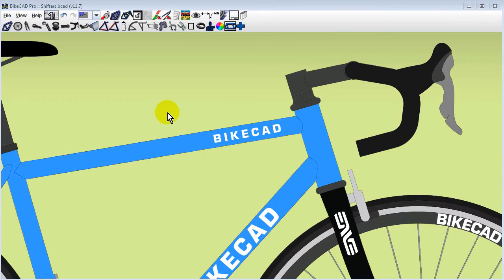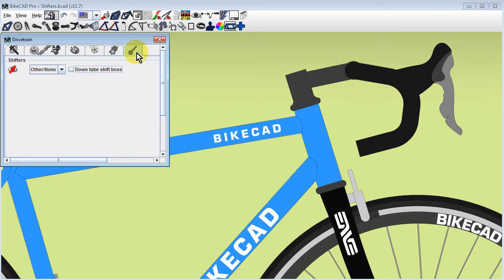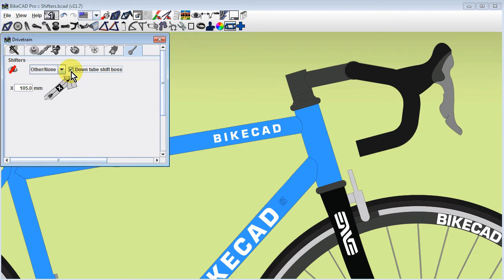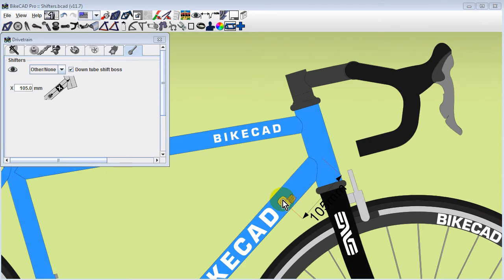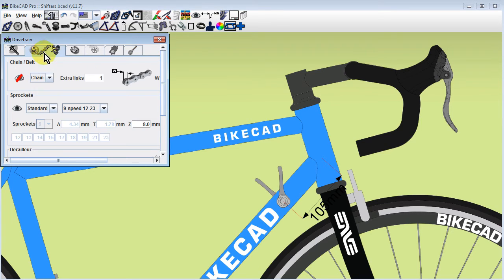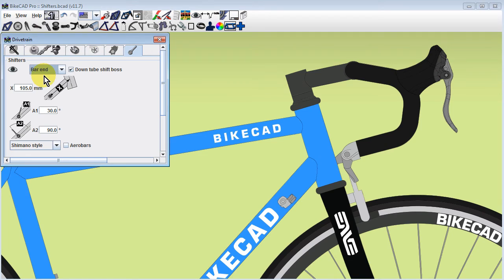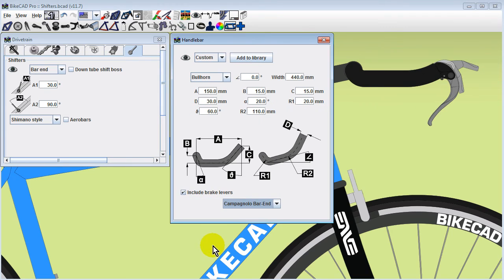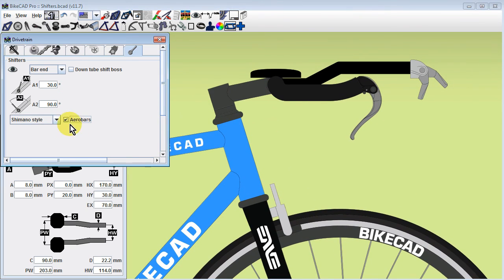Down tube and Bar End Shifters in BikeCAD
In BikeCAD version 11.7, we have the option to model down tube or bar end shifters. You'll find this option in the drivetrain dialog box under the shifters tab. Most road bikes these days have shifters integrated with the brake levers. This scenario is already illustrated here. For integrated shifters we would leave this menu set to Other/None. Even with this type of setup, we may still choose to add a down tube shift boss. We can do this with the checkbox provided. The shift boss will be located the specified distance from the end of the down tube. If we enable the eyeball icon, BikeCAD will display a down tube cable stop over the shift boss.

If we do want to use non-integrated brake levers, we may then choose to use down tube shifters which are available from the menu. The angles A1 and A2 are used to indicate the two extremes in the range of motion of the shifters. We can see that as we run through different cogs from low to high gear our rear derailleur shifter will adjust to reflect the chosen gear.

Bar end shifters are also an option. As with integrated shifters, we have the option to include or not include a down tube shift boss. When using bar end shifters, we can choose to mount them at the end of our drop bars which is a popular choice for touring. We can also mount them to the end of bullhorn bars. However, if we are mounting brakes to our bullhorn bars, we will probably want to select the Aerobars checkbox to relocate our shifters to the aerobars. We will not actually see the aerobars or shifters until we turn on the display of the aerobars in the aerobars dialog box.